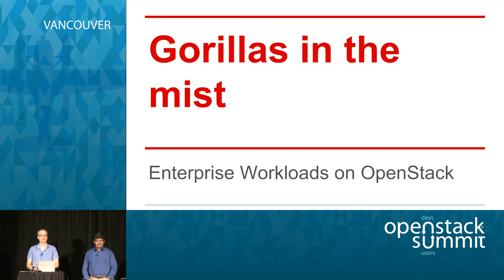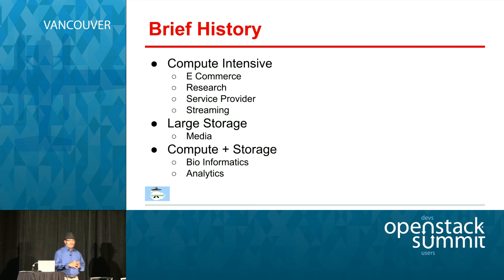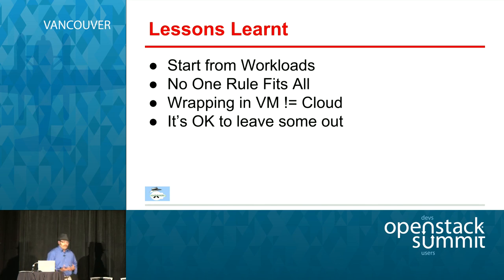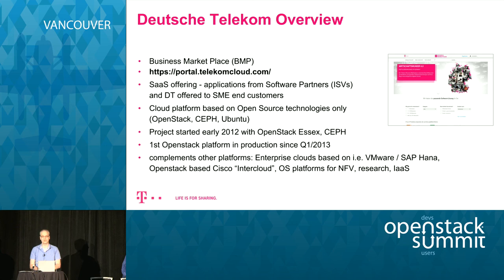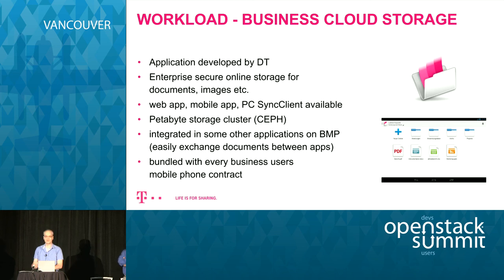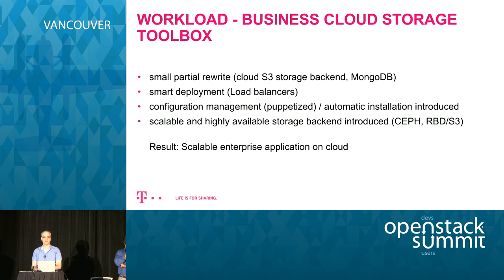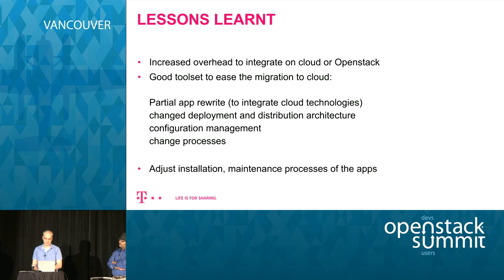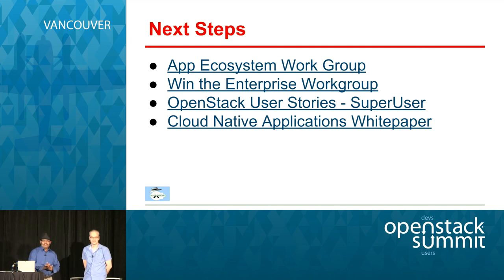Gorillas in the mist – Enterprise workloads suitable for Openstack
Abstract

Are you curious about what workloads enterprises are running on OpenStack clouds? Would you like to know what are the challenges running those workloads and how to overcome them? This talk highlights some of the workloads that are run successively by large scale enterprise customers, from various sectors. This session goes into more details …Full session details